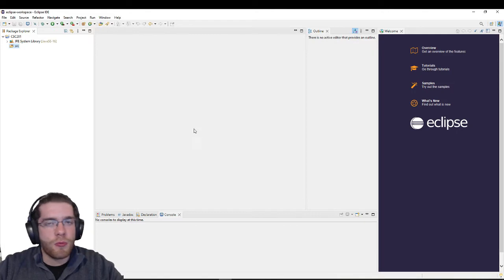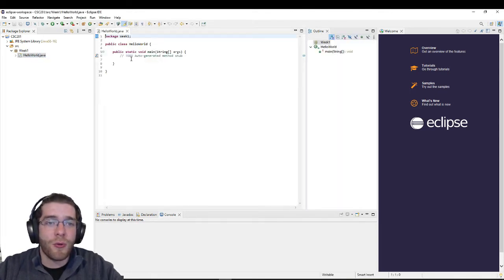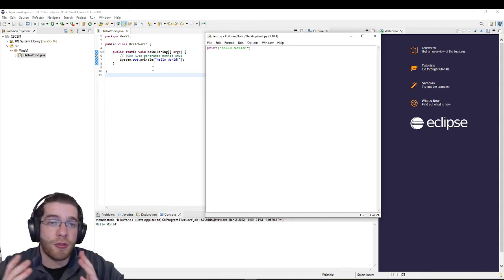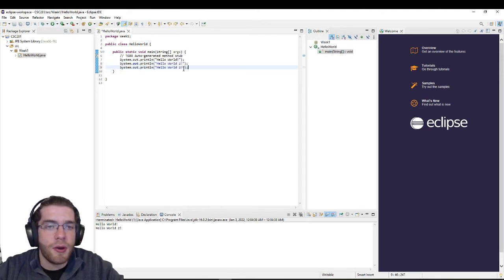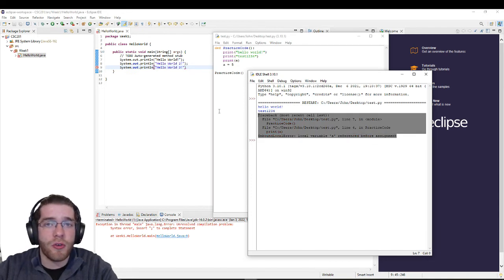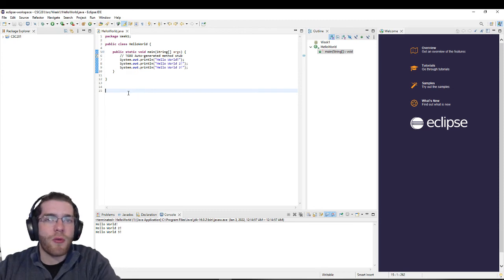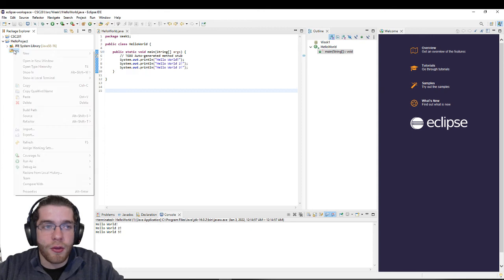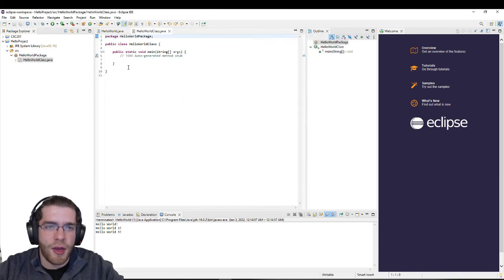CSC281 Week 1 : Lecture 1.0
Getting Started in Java : 0:53
Compilation vs Interpretation: 4:01
Using Eclipse : 5:55